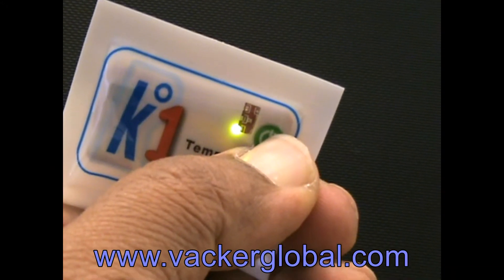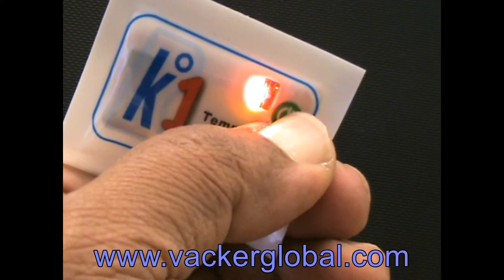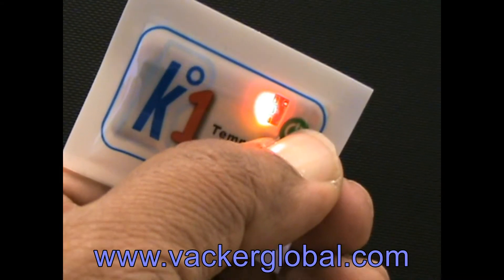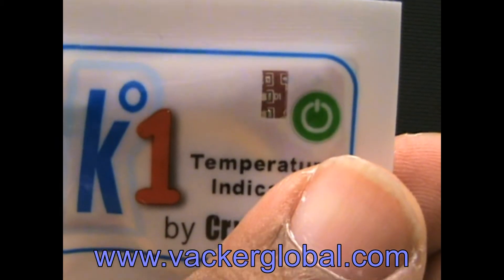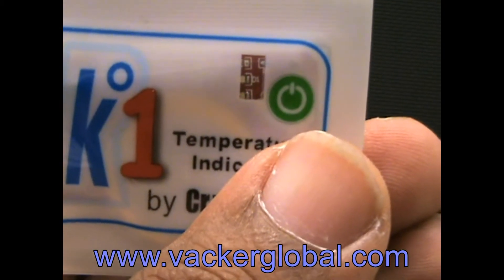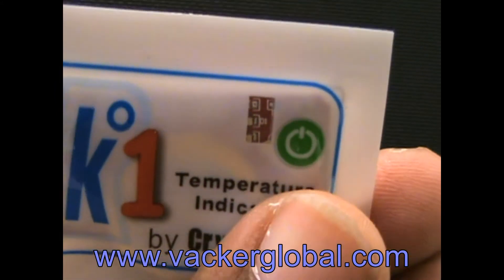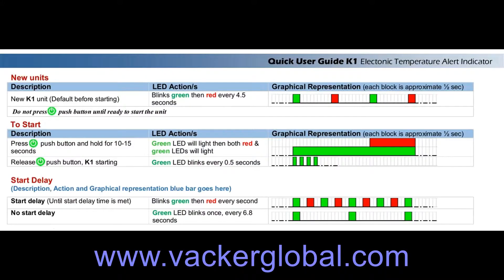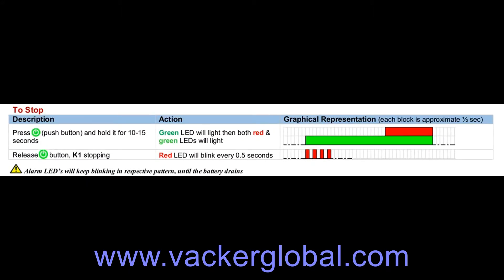Electronic temperature indicator. A Wonderful Replacement for chemical indicator strips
Cold Chain Management division of Vacker supplies Electronic Temperature Indicators which is a great replacement for chemical temperature indicator strips.
Vacker operates in all Middle East countries including United Arab Emirates, Qatar, Oman, Saudi Arabia, Kuwait, Bahrain, Jordan.
This is a single use electronic temperature indicator for monitoring temperature of temperature sensitive products such as medicine, vaccine, bio samples, blood, food items, fruits, vegetables etcetera.
Traditionally we have been using chemical indicator strips for such purpose. However chemical indicators include a chemical substance which is dangerous for any of the above items. The electronic temperature indicator is the best alternative to chemical indicator strips.
The upper and lower levels of permitted temperature range can be programmed.  This electronic temperature indicator has a red and green L E D to indicate whether the temperature has crossed these limits. If the temperature goes above or below the programmed limits, the red L E D will start blinking. At the end of the storage or transportation you can check the L E D before accepting the goods.
Starting the indicator is simple by pressing the power button for few seconds. We are programming three separate electronic indicators which are programmed for upper limit of 8 Degree and lower limit of 2 Degree Centigrade. These three units are now being kept under different storage temperature conditions. Now we will examine one by one and demonstrate the basic indication.
This indicator was kept inside a freezer and has gone below the lower temperature of 2 Degree and hence the red L E D is blinking once approximately every 7 seconds.
The second indicator was kept at room temperature and has gone above upper temperature of 8 Degree and hence the red L E D is blinking twice approximately every 6 seconds
The third indicator was kept in a freezer and thereafter at room temperature and has crossed both the upper and lower temperature levels. Hence the red L E D is blinking thrice approximately every 5 seconds.
The next few slides will indicate the operation manual.
This screen shows starting and delay for starting the monitoring. The next screen shows the alerts generated. This screen shows how to stop the device.
This is only an indicator and does not record the temperature. Hence it will not give the recorded readings during the storage or transportation period. If you require the readings to be recorded, please click at the link below to see our disposable single use U S B data loggers.
Vacker group supplies various temperature data loggers and recorders for any temperature range.
Vacker LLC
306, RKM Building,
Deira, Dubai